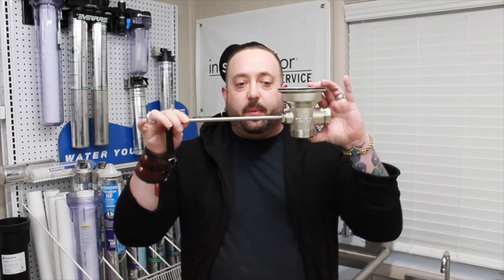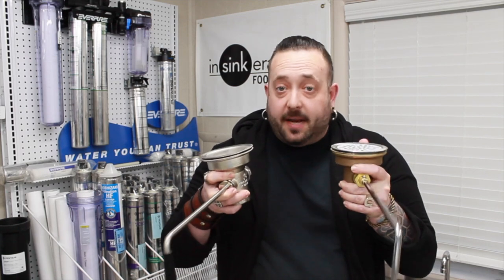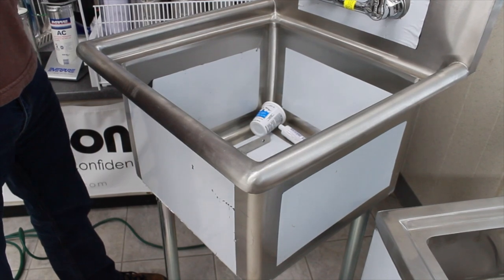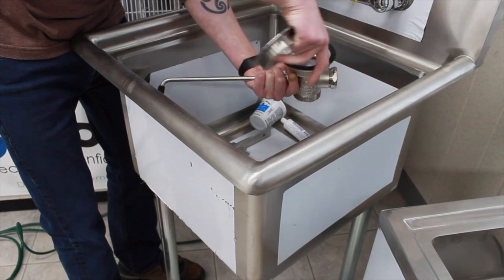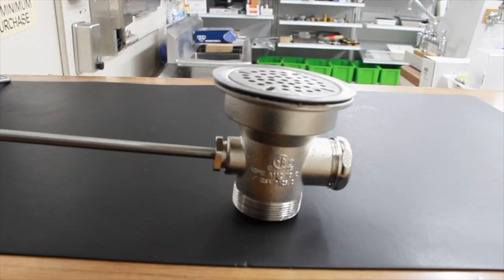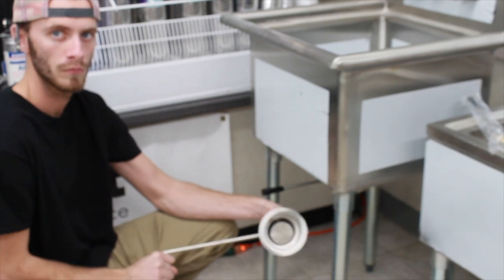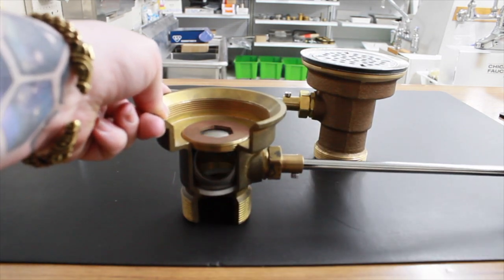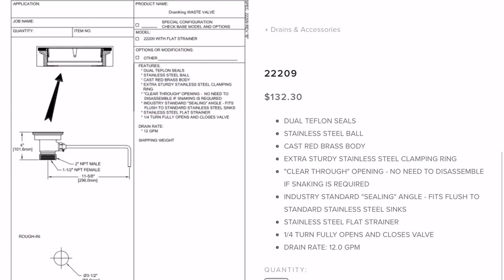Commercial Drain Assemblies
Commercial Lever, Twist, Waste, Ball Valve Type Assemblies.
Comparisons, Install Tips, General Info